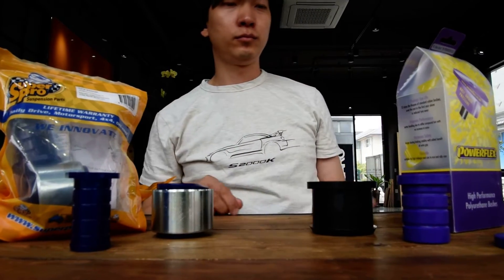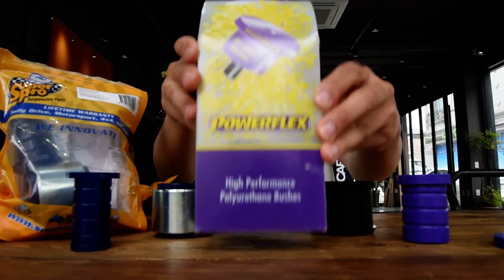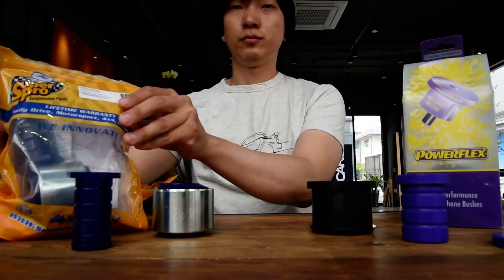SUPERPRO VS POWERFLEX (Control Arm Rear Bushing)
Quick video comparison with SPF2550k(superpro) and PFF5-101(powerflex).

Both are for the same car model (MINI).
Shows difference with design/quality.
SUPERPRO one fits SNUG, AND WON'T COME OUT ONCE IT'S IN.